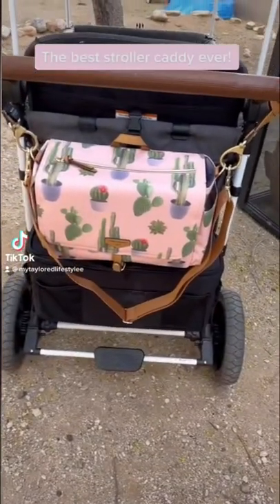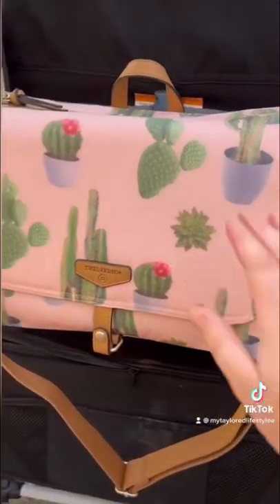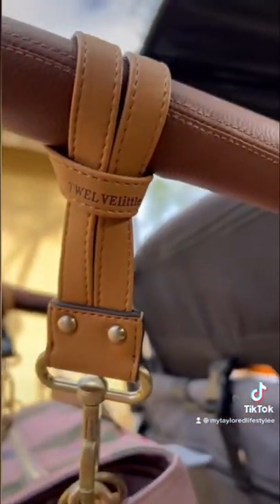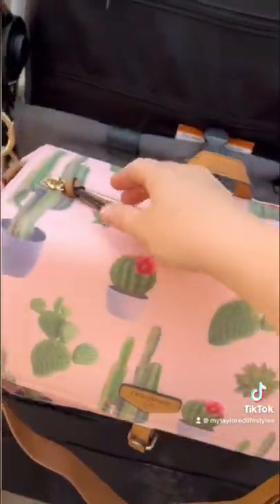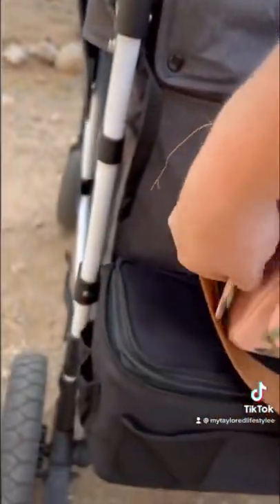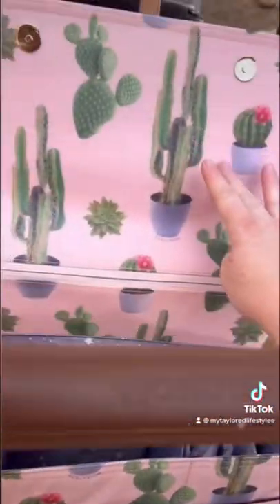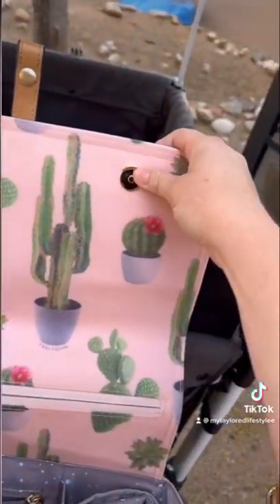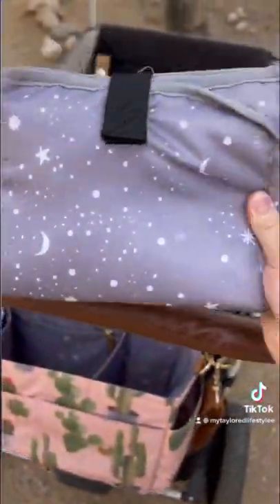My favorite stroller caddy